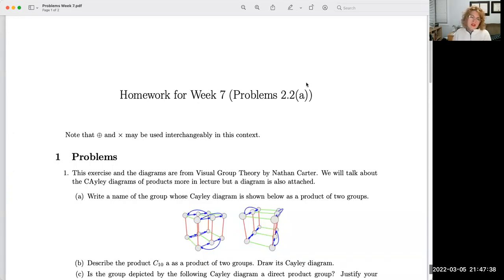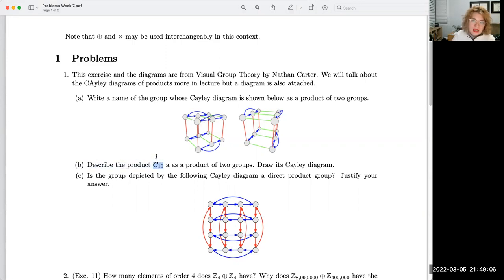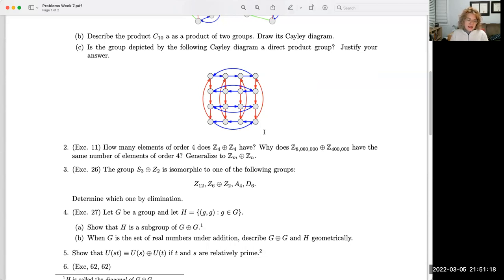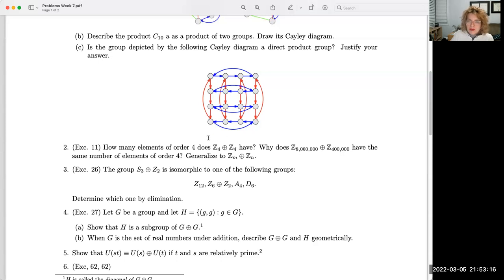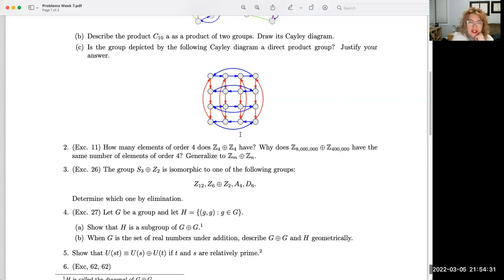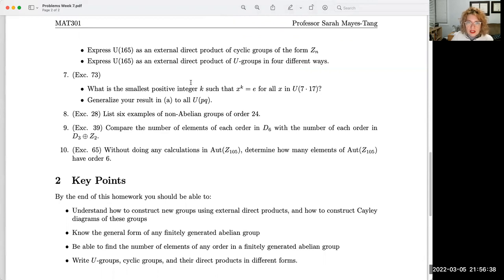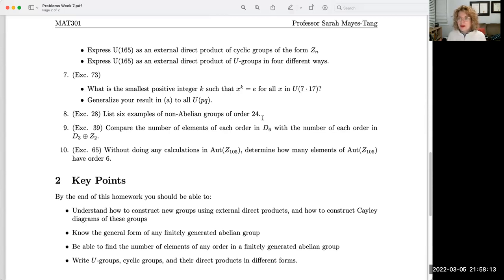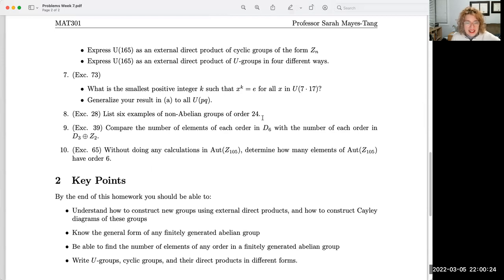Visual Direct Sum / Direct Product Homework Review - Group Theory